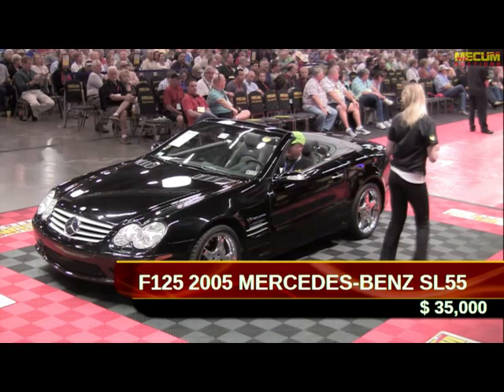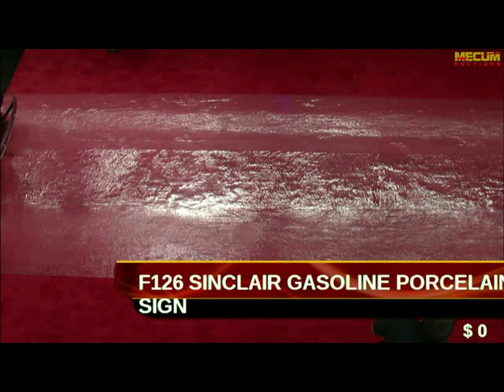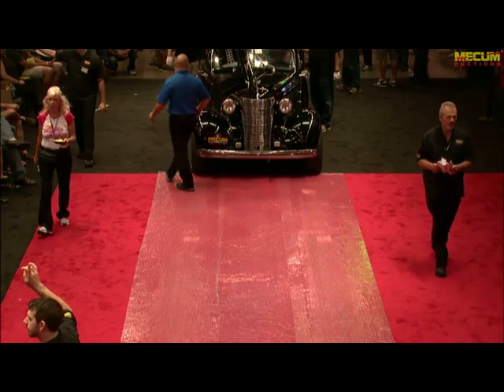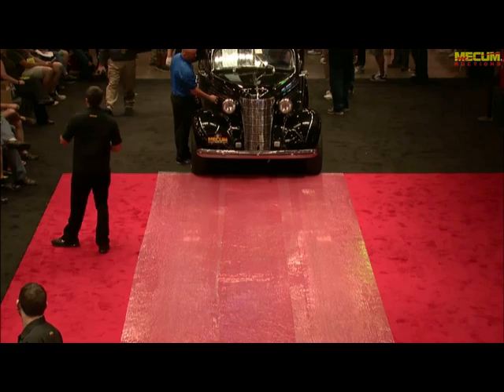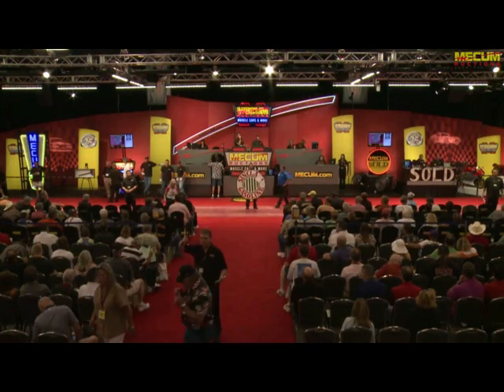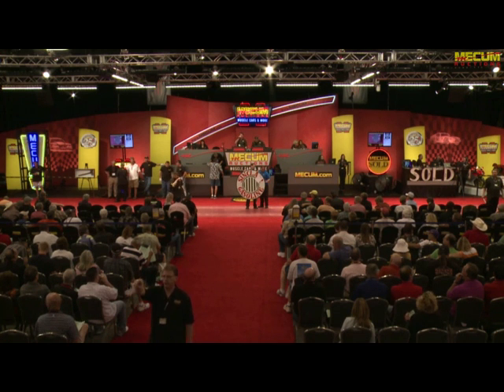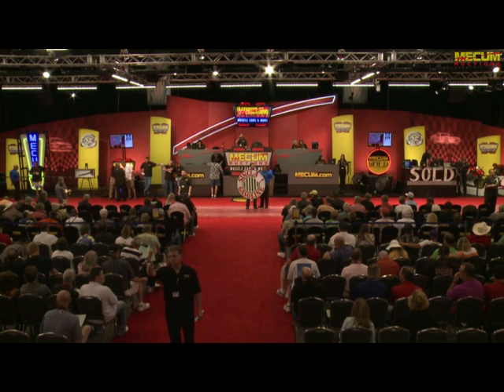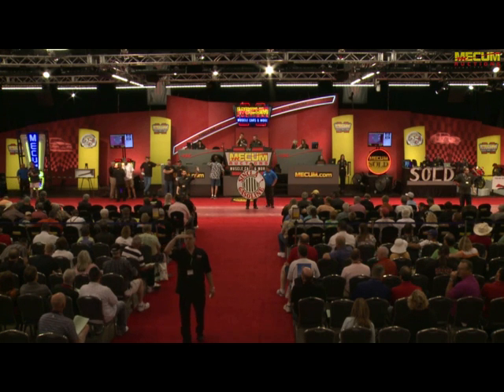Mecum Auctions: Houston 2012 - F126 Sinclair Gasoline porcelain Sign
This is the auction of a Sinclair Gasoline porcelain Sign. Enjoy!